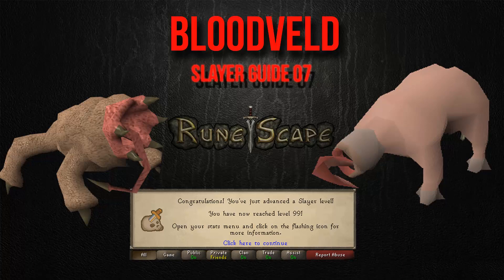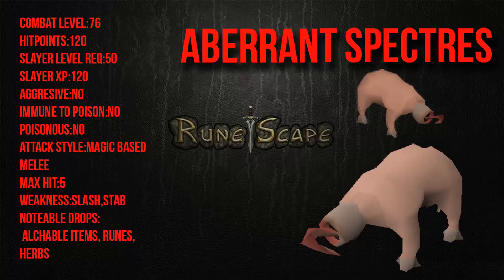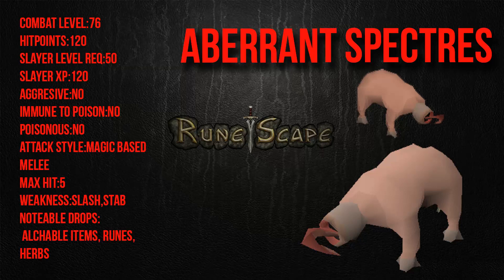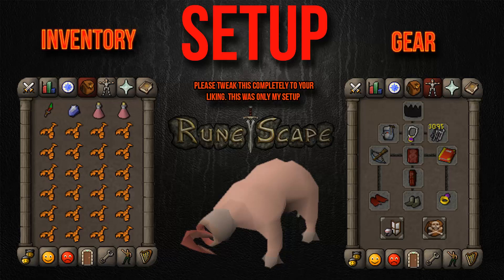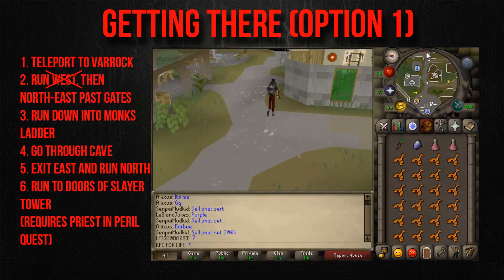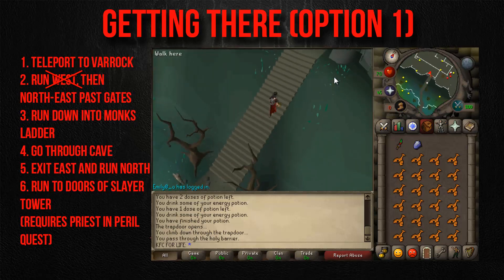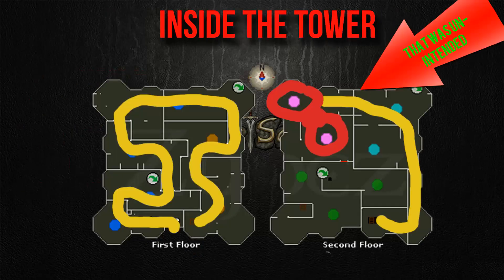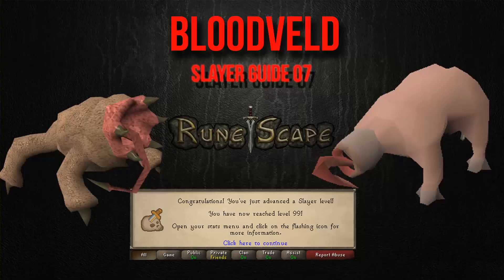Rs07 - Ultimate Bloodveld Slayer Guide - KFC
Thankyou so much. :D
Outro Song

"Runescape 2007" "runescape" "2007" "the 2k7 experience" "the pure experience" "pure" "1 def Pure" "maxed pure" "maxed" "pking" "pk" "zerker" "berserker" "loot" "bank" "hybrid" "money" "glitch" "eoc" "runescape 2k7" "runescape '07" "07scape" "chris archie" "chrisarchiers" "no1s perfect" "pk video" "pk commentary" "guide" "how to" "best" "new" "money making" "training" "jagex" "funny" "troll" "top 10" "pk"